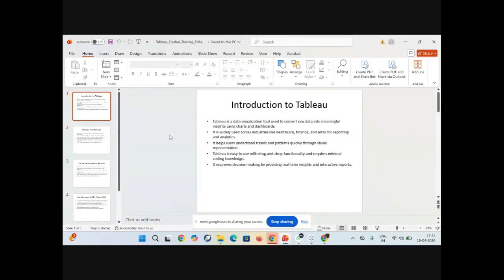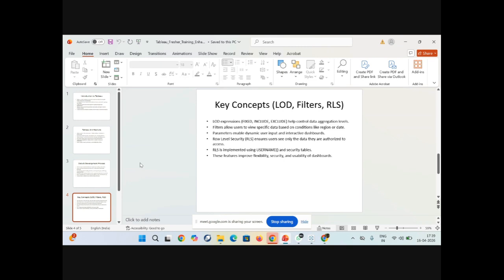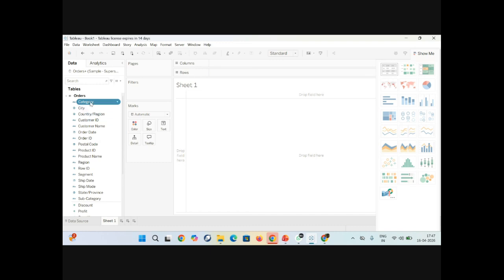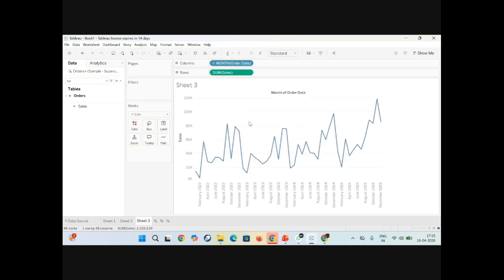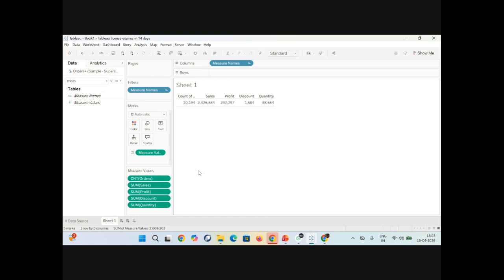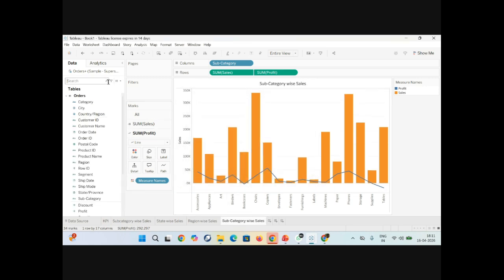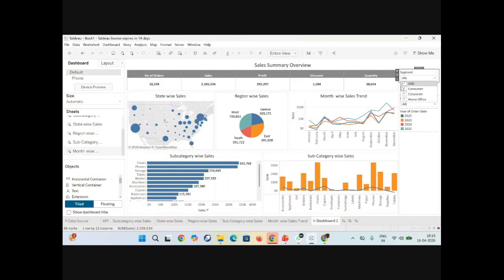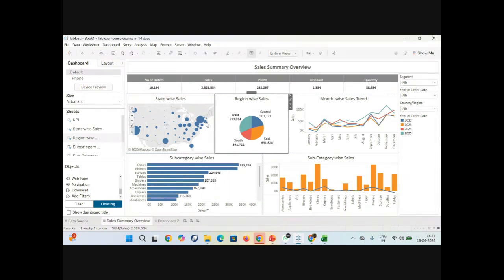Tableau for Beginners: Your First Dashboard in Minutes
New to Tableau? This step-by-step tutorial walks you through everything you need to get started — from connecting your data to building your first interactive dashboard. No prior experience needed. Whether you're a student, analyst, or business professional, you'll leave with the confidence to explore and visualize data on your own.